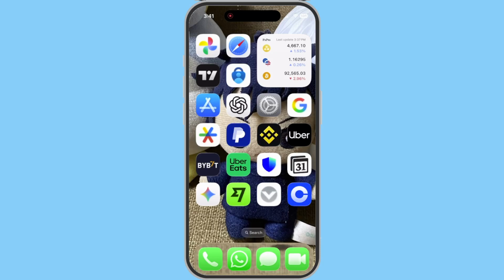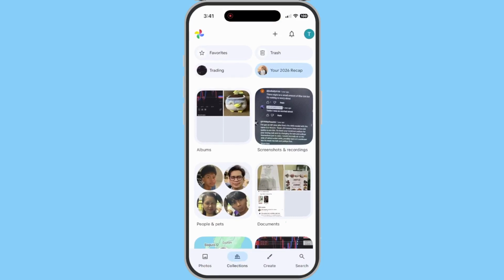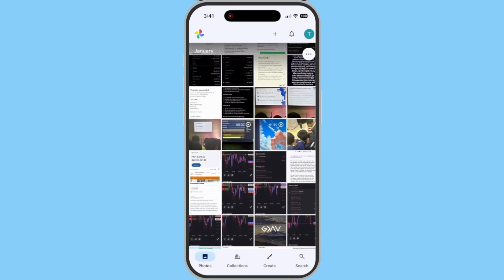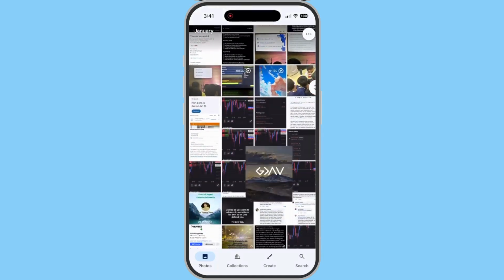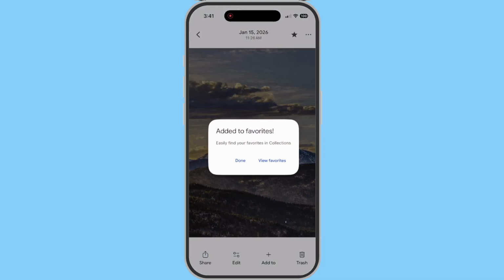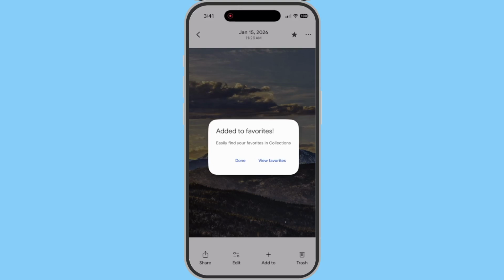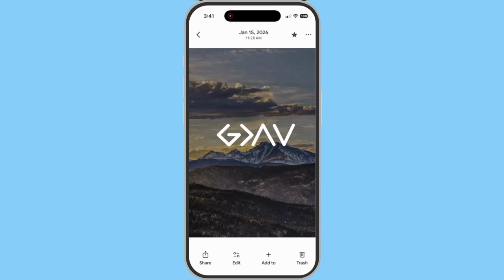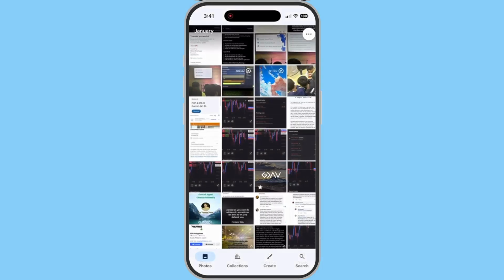How To Favorite Photos Using Google Photos (Full Guide)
In this video, you will learn the most efficient way to organize your library by favoriting your best shots. Favoriting allows you to quickly access your top memories without scrolling through thousands of images.

Key points covered in this video:
• How to tap the star icon to favorite any photo
• Where to find the "Favorites" album in your library
• How to bulk favorite multiple images at once
• Tips for managing your starred photos on mobile and web

Mastering the favorite feature is the best way to keep your Google Photos gallery organized and clutter-free.